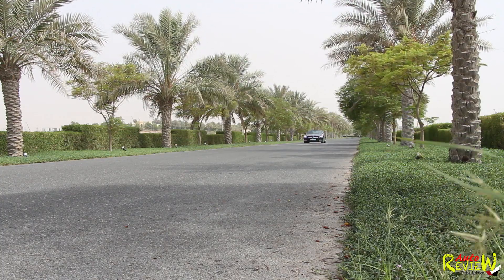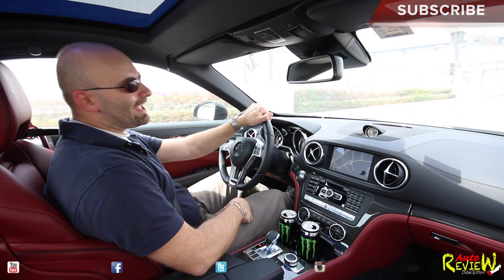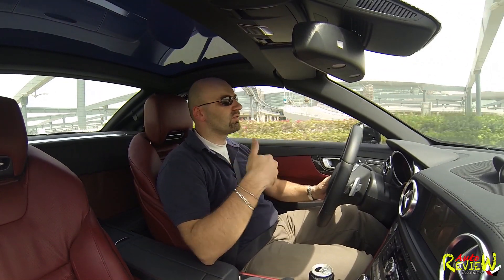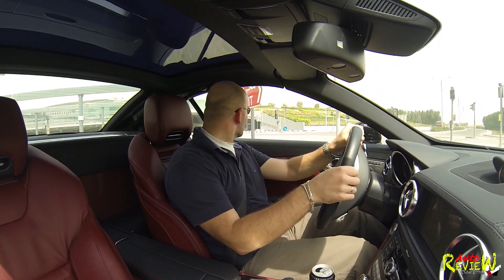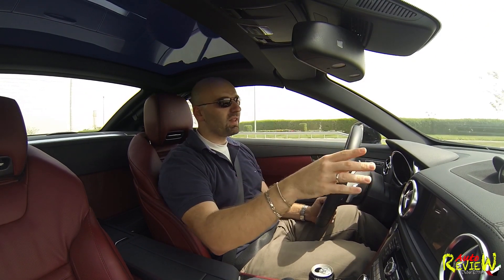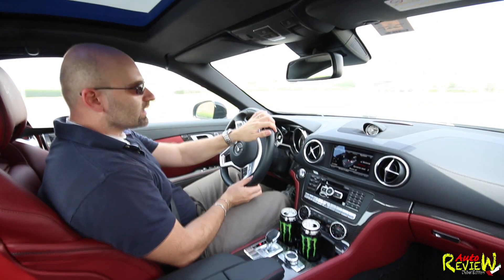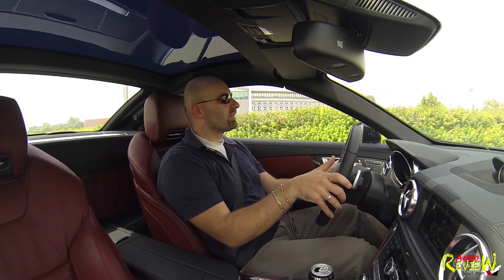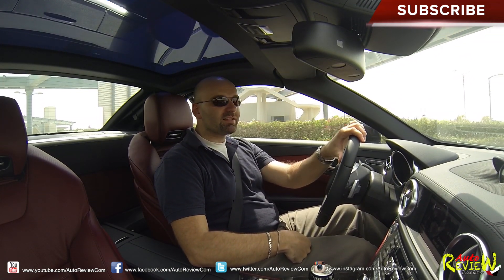2014 Mercedes-Benz SL500 - AutoReview - Dubai (Episode 26) [ENG] short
2014 Mercedes-Benz SL500 - AutoReview - Dubai (Episode 26) [ENG] short